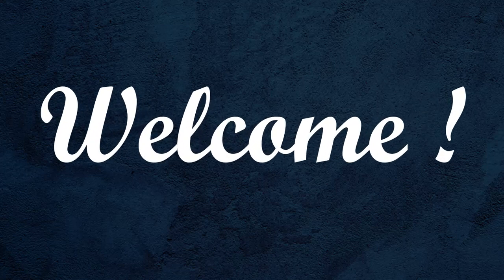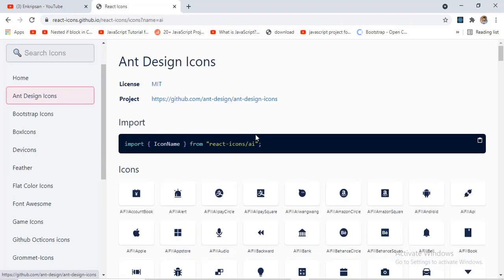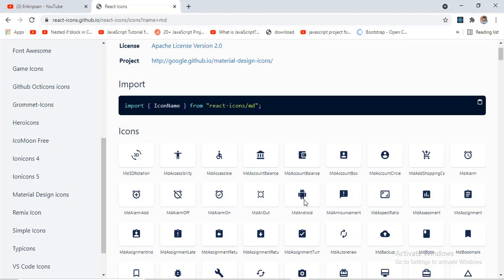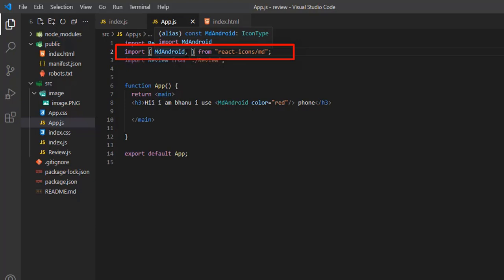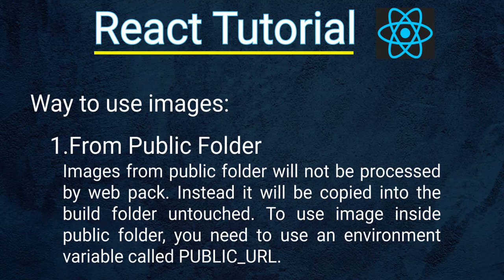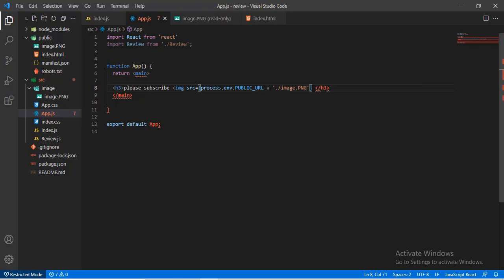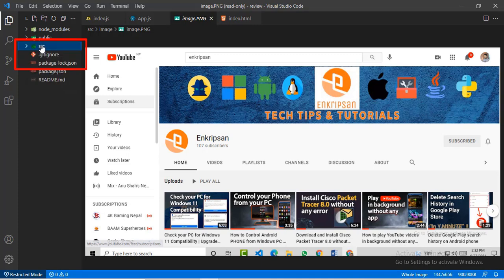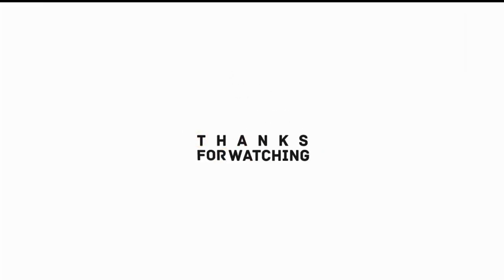React Tutorial : Use icons and images in a React JS Project | Font Awesome & Material Design Icons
Learn how to use icons and images in a React JS app.
You may want to add icons and images in your React project and have no idea on it, don’t panic. We have the solution for this. Let’s see how.
First of all, open your project. Currently I am here in my vs code. Next, open terminal from your compiler.
First you need to start your server issuing the command npm start.
Now the server has been started.
Next, type npm install react-icons in the terminal.
The installation process has begun and it takes some time depending upon the speed of your PC. After the completion of the installation, just close the terminal.

Now, to import icons on the project open your browser and search for react-icons. Click on this link.
Here, react has given import codes for every icons as we can see here. Like, ant design icons has the code ai.
The bootstrap icons has the code bs.
Font awesome has fa and so on.
However, the most used icons by most developers is the material design icons, that has the code md.
You can get the code for all the icons here. Also you can get them by searching in the top search section.
Now import the particular icons in your react project by copying the code such as import {IconName} from “react-icons/md”; here md represent the icons for material design. If you want to import icons from font awesome, you should give the code fa after “react-icons slash. And similar is the way for others too.
Now replace the IconName as per your desired icon. To copy the icon name, simply click on the icon and paste in your project. For example, let’s click here on MdAndroid, copied ‘MdAndroid’ clipboard is shown here. Now, go to your project and paste there.
Your desired icon must have been imported now. Let’s use it.
Let’s use the icon after here. Use tag with icon name as MdAndroid.
Here you go ! the icon is applied here. If you want to apply css or styling, You can style inside the tag name here or you can give class or id and later style from css.
Since I am using a short code, I going to apply inline css here. Just type color =”red” inside the icon tag. Here you go ! The style has been applied here.
Okay guys, this is how different icons in a react project can be applied.

Now let’s move on and learn how to use images in React app.
In react js images can be used in 2 ways
The one is by using the images from a public folder and the other is from the src.
Let’s first learn to use image from public folder.
Images from public folder will not be processed by web pack. Instead it will be copied into the build folder untouched. To use image inside public folder, you need to use an environment variable called PUBLIC_URL.

Please watch the video till the end for more !